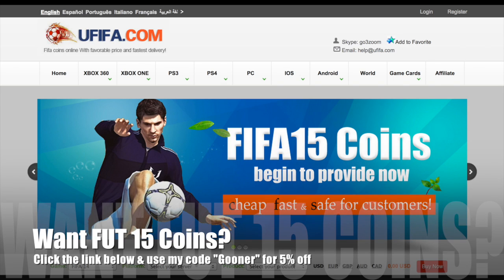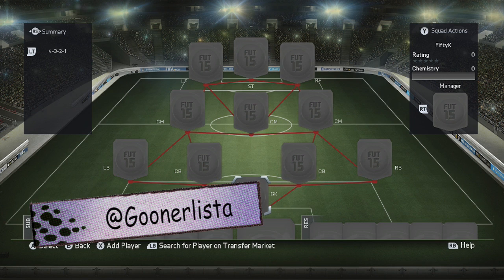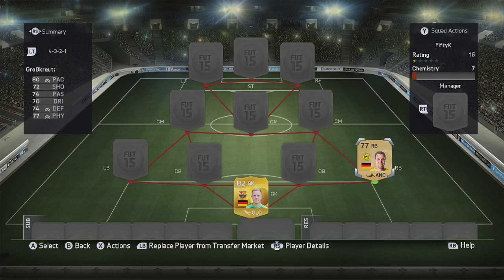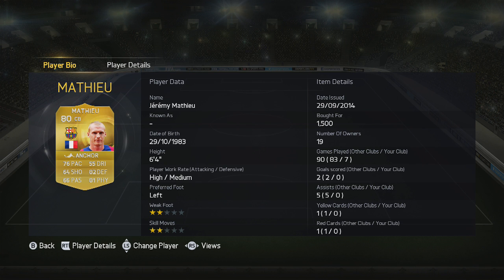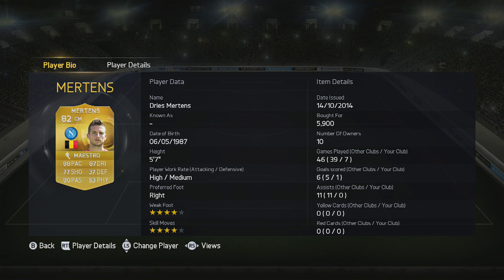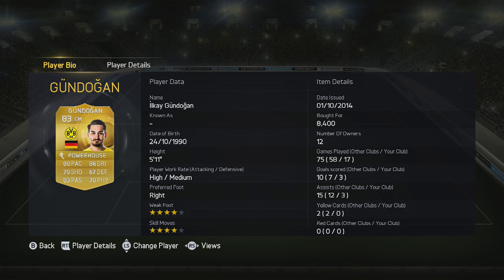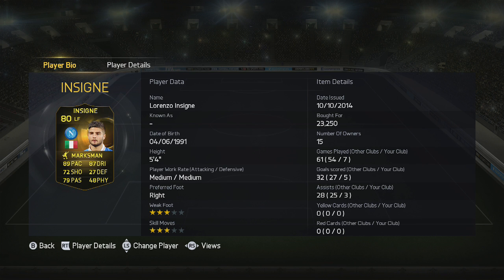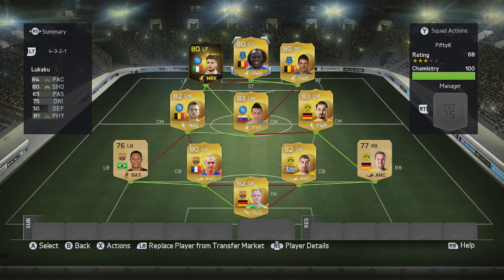FIFA 15 Ultimate Team OP 50K 4 League Hybrid Squad Builder BPL Serie A Liga BBVA Bundesliga FUT 15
FIFA 15 Overpowered Squad Builder FIFA 15 UT Squad Builder
FIFA 15 IF insigne 50K Squad Builder  FIFA 15 100K Squad Builder
FIFA 15 50K BPL Squad Builder FIFA 15 UT Squad Builder
FIFA 15 400K Bundesliga  FIFA 15 Cheap Squad Builder
FIFA 15 Budget Squad Builder FIFA 15 Amazing Squad Builder
FUT 15 Squad Builder FIFA 15 TOTW 7 Squad Builder

An amazing Overpowered 50K squad builder filled with pure pace and will get you in that winning habit destroying opponents

IF Karim Benzema 86
IF Alexis Sanchez 85
IF Gonzalo Higuain 85
IF Blaise Matuidi 84
IF Samuel Eto'o 82
IF Martin Stranzl 80
IF Ron-Robert Zieler 80
IF Fernando Belluschi 79
IF Antunes 78
IF Carlos Eduardo 74
IF Danilo Avelar 73
IF Marco Pappa 72
IF Danny Shittu 71
IF Flavio Paixão 70
IF Vincenzo Grifo 70
IF Kenneth Høie 64
IF Pálmi Rafn Pálmason 64
IF Joe Garner 64

My Squad Builders!